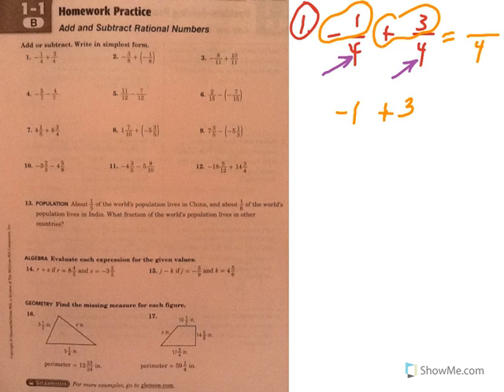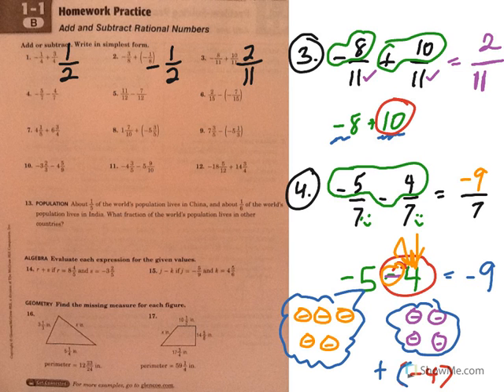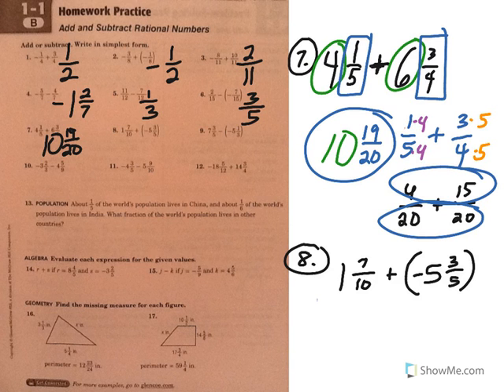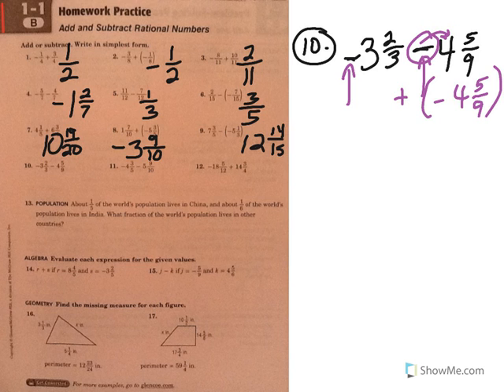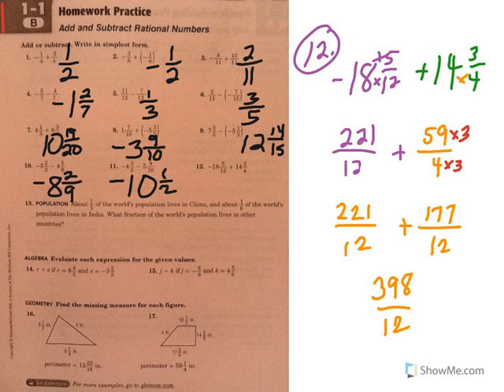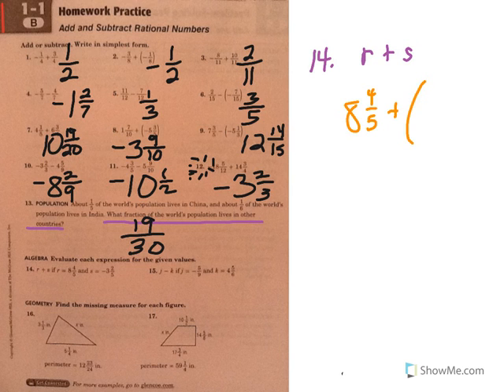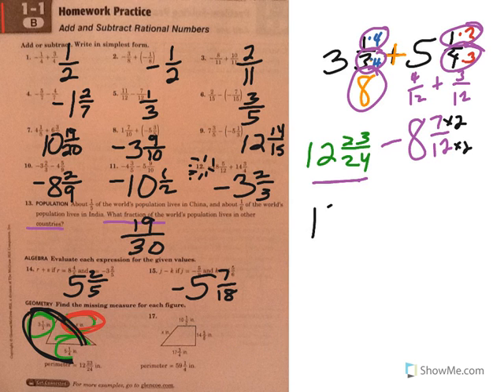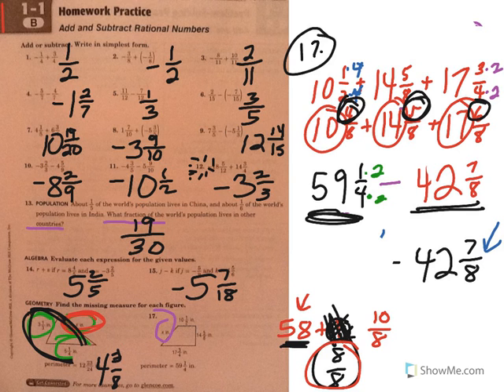Add Subtract Rational Numbers